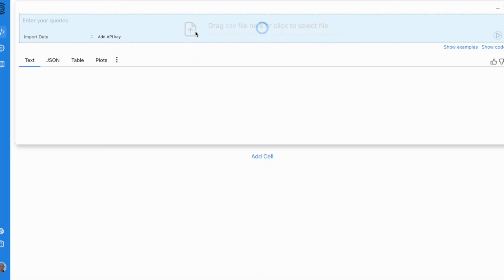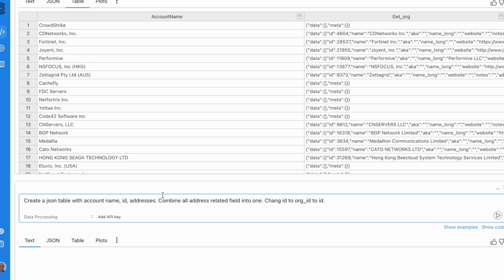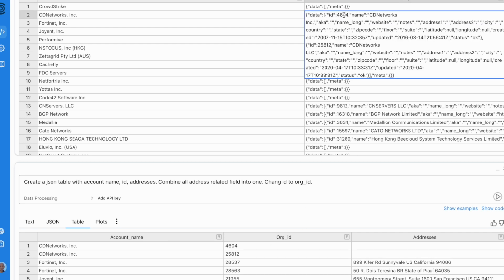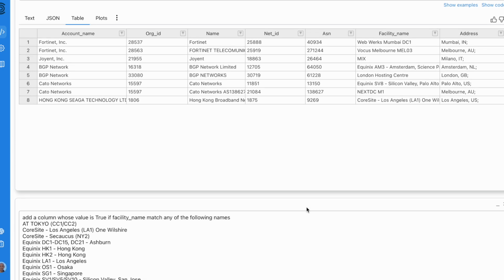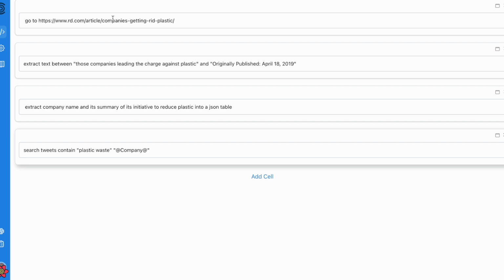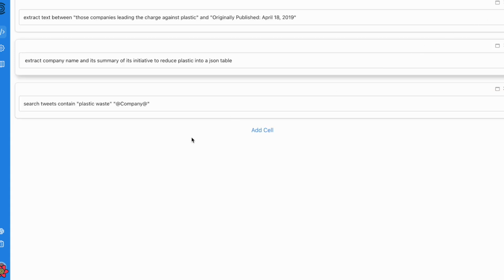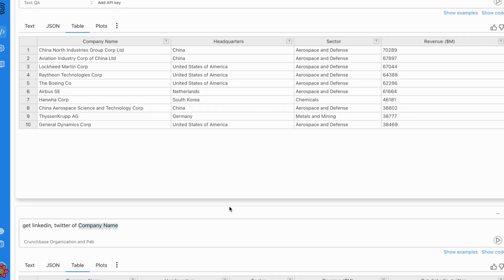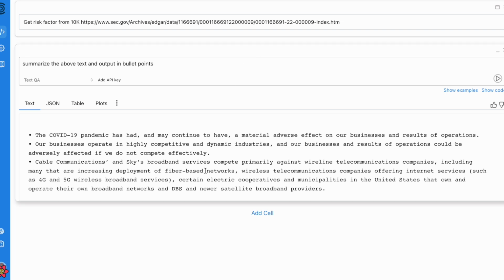CNext Web Research Platform